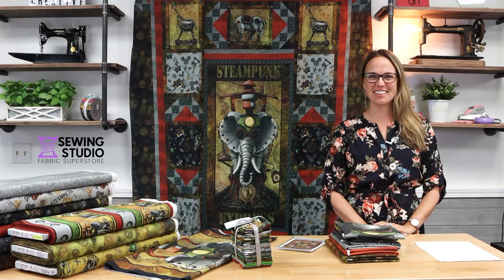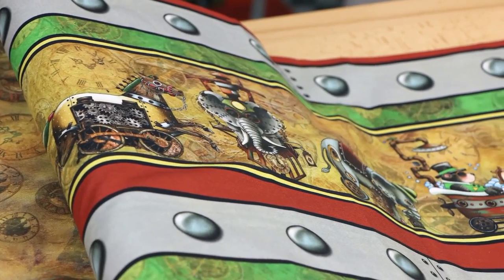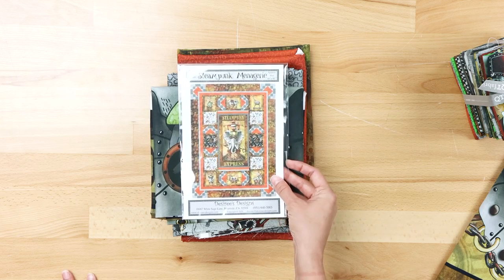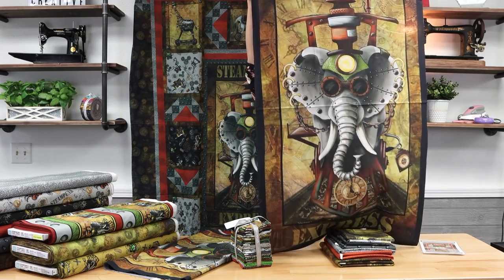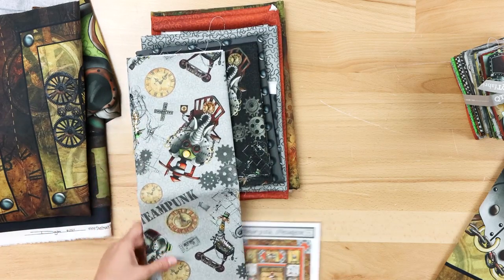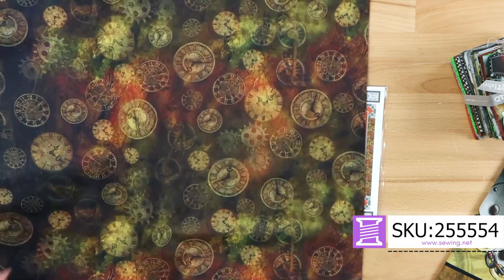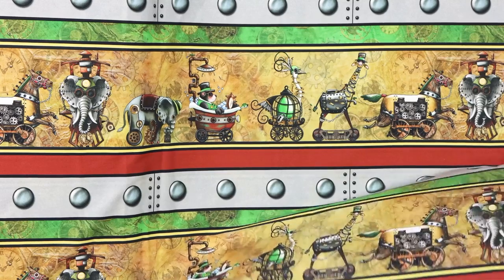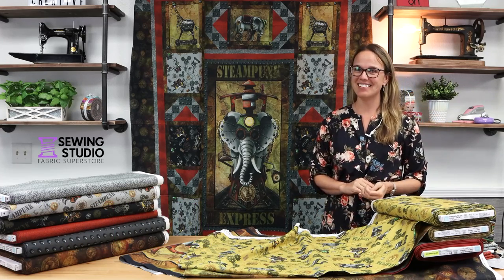Sew What's New: Steampunk Express!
In this Sew What's New, Kelsey is BACK with the another steampunk themed collection by Desiree Designs called Steampunk Express! PLUS, we have QUILT KITS! Gear up to make the awesome quilt Kelsey shows in the video for the steampunk lover in your life OR for yourself! The fabrics in this collection are just too cool, be sure to snag some if you want some because they will not last long!

In our "Sew What's New" Video Series Kelsey shows off new and exciting fabrics we receive in almost daily!  Many times these fabrics sell out quickly and once they are gone they are gone!